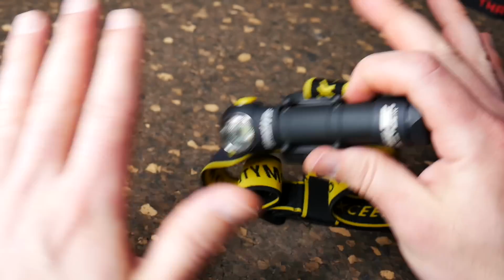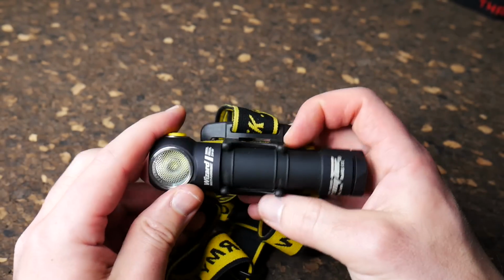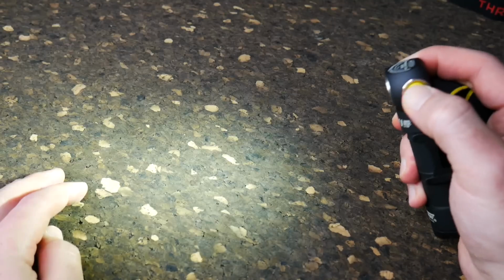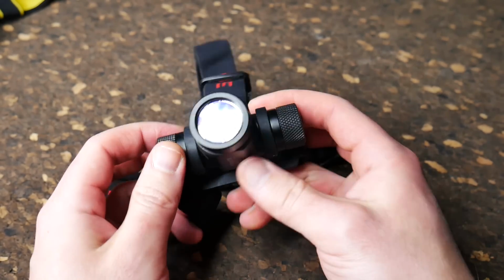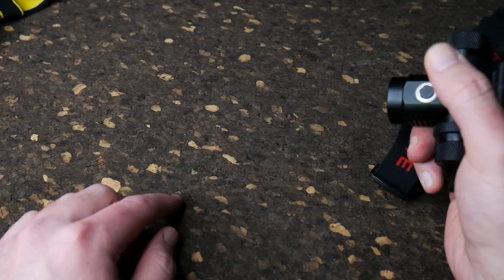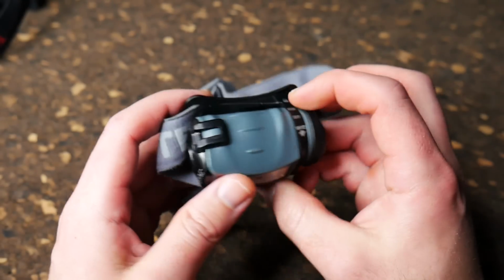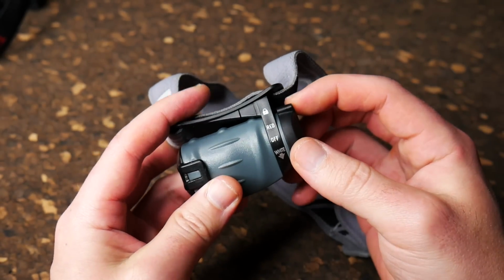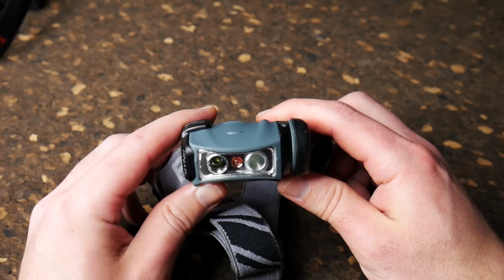Top 3 Best Headlamps - Armytek Wizard Pro V3, Thrunite TH10, Princeton Tec Sync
I've used a lot of headlamps over the years, and new ones are always coming out - but I thought I'd dive a little deeper into the three main ones I've been using recently. These headlamps have shown up in various of my videos over the past couple months, and people ask about them from time to time, so I decided to make a quick video going over some of the things I like about each of them.

Armytek Wizard Pro V3
Thrunite TH10
Princeton Tec Sync